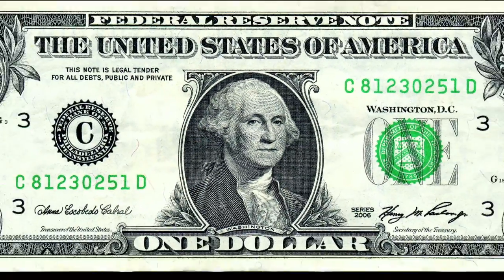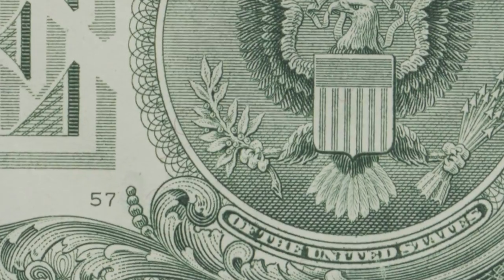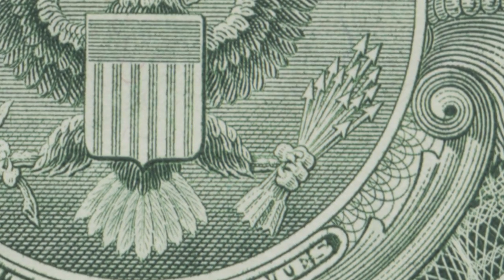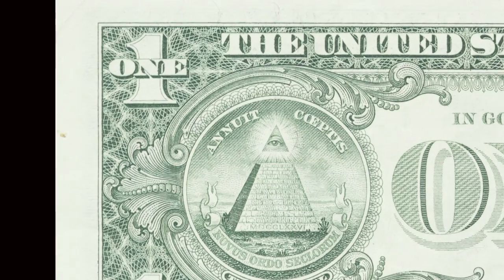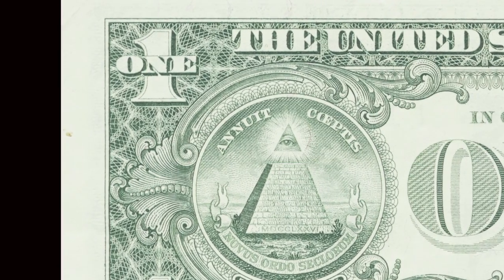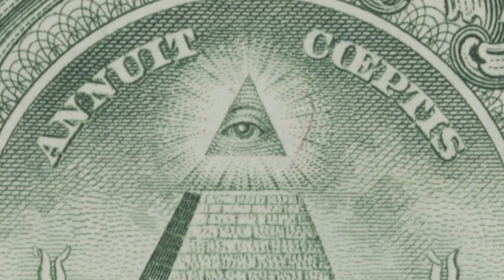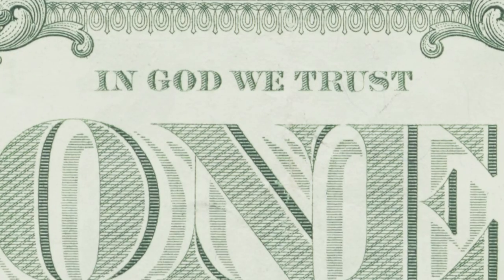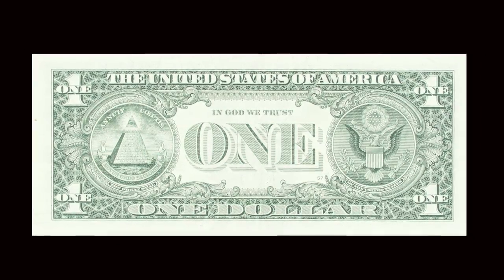Decoding the One-Dollar Bill (August 2013 NumNum Contest)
Submission for the NumNum (Numerica Credit Union) Video Contest (August 2013). In this video, I take a closer look at the one dollar bill and delve into the symbols, images, dates and numbers that appear on both sides.